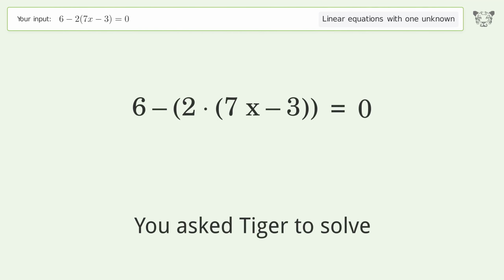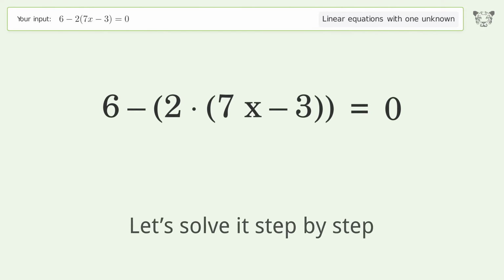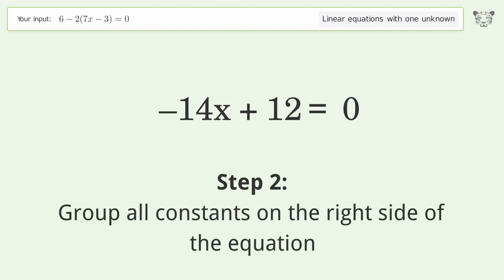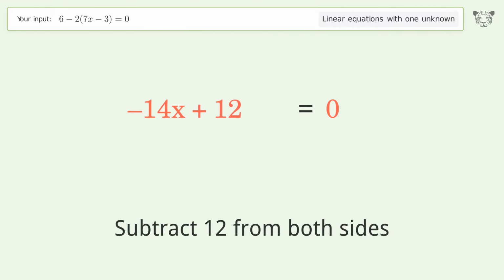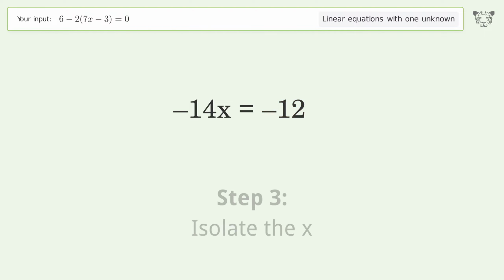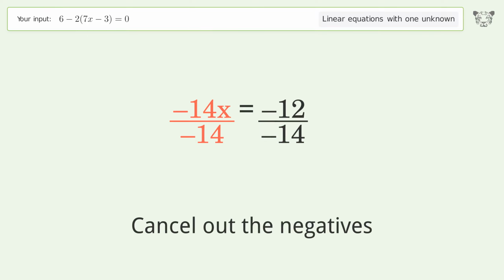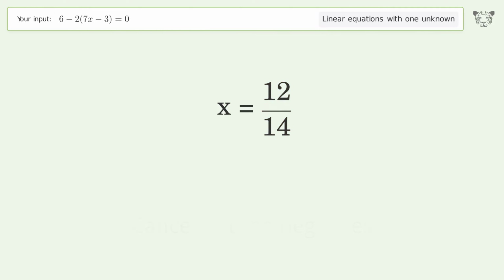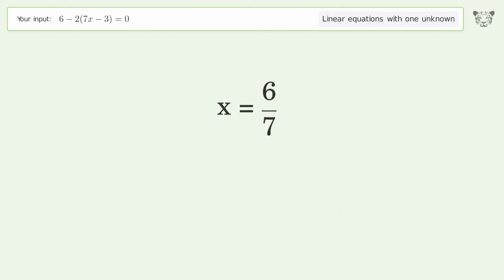Linear equation with one unknown: Solve 6-2(7x-3)=0 step-by-step solution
for a step-by-step and more tips and tricks for dealing with linear equations with one unknown.